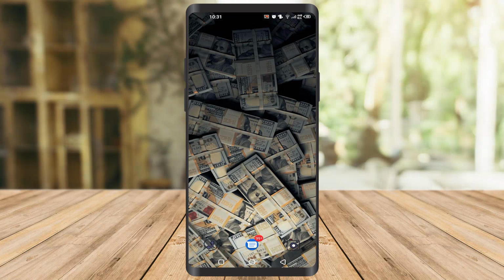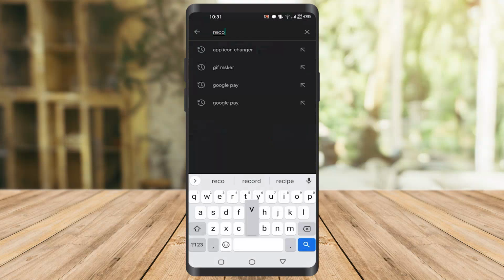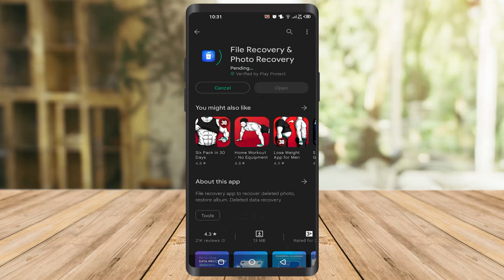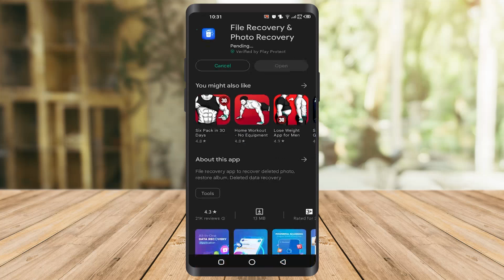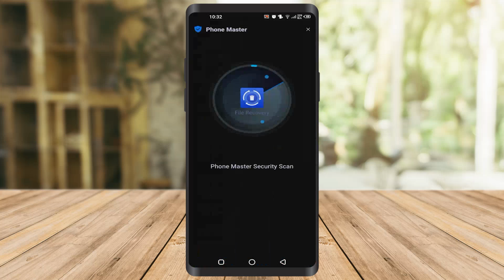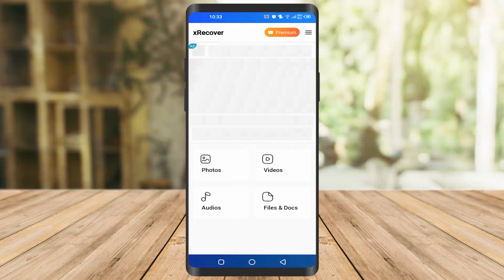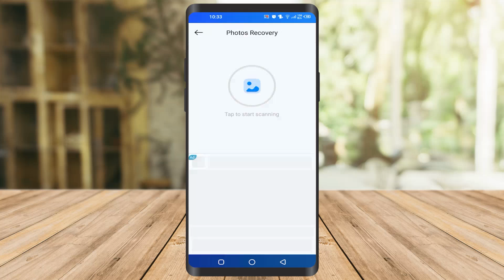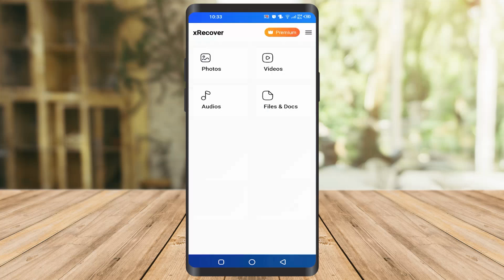How To Recover Deleted Pictures on Android Phone (2022)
androidtips androidtricks android Learn how to recover deleted pictures on Android phone. You need to install recovery before hand to get deleted pictures. It must be there on your phone. If it's not there, you can't recover.